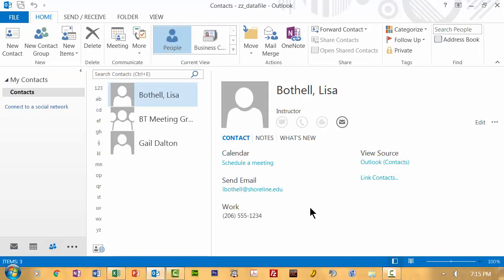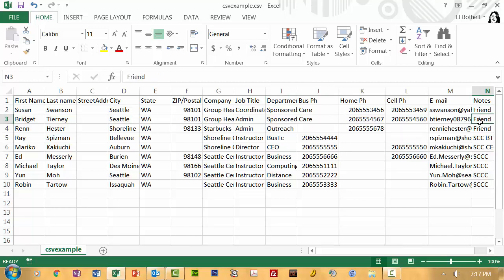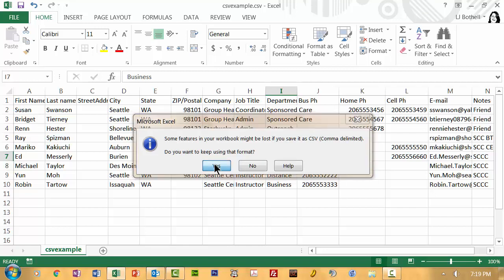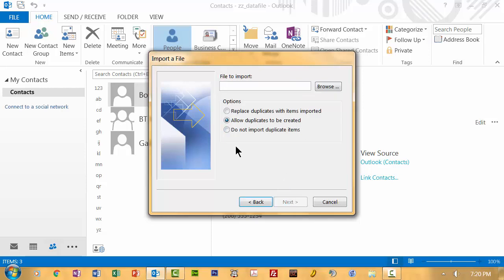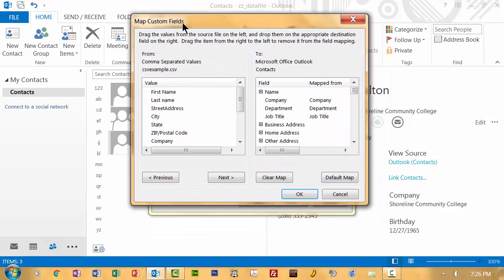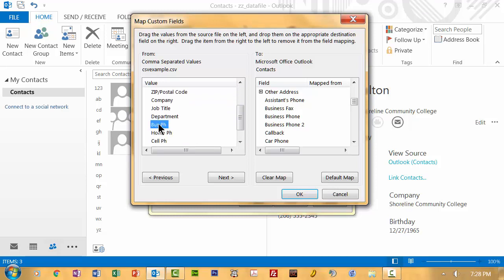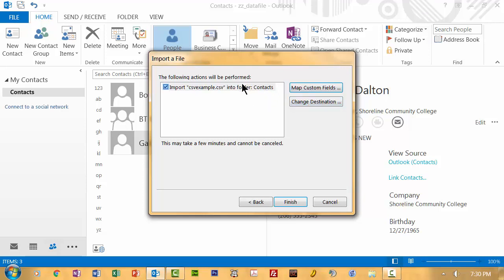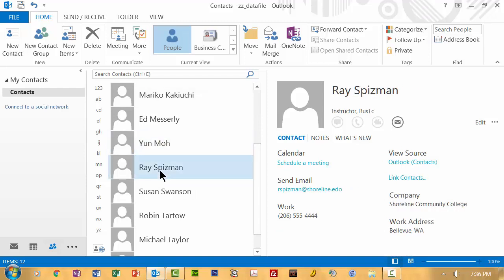MS Outlook 2013 Contact Imports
Basics of importing .csv file contacts into MS Outlook 2013